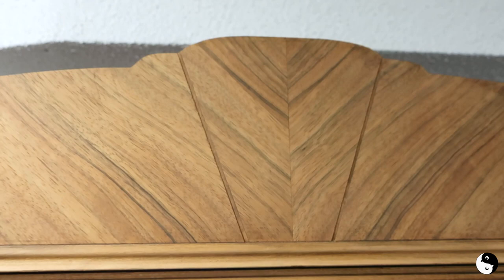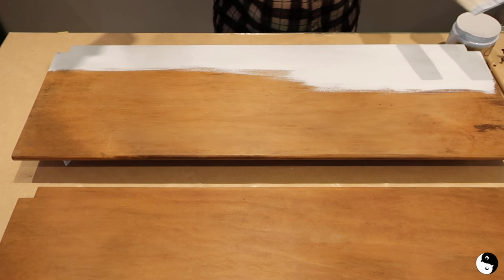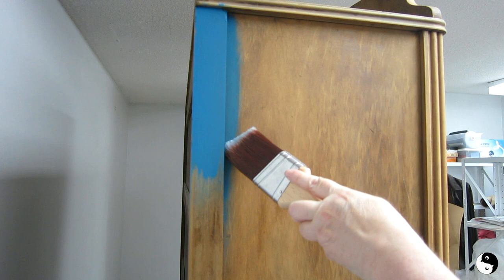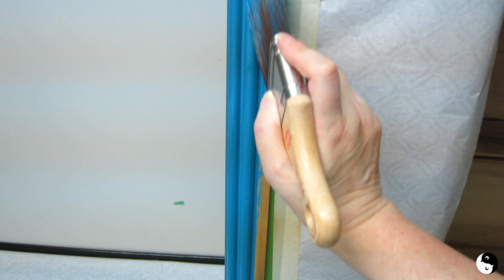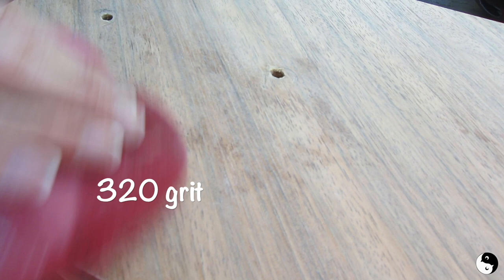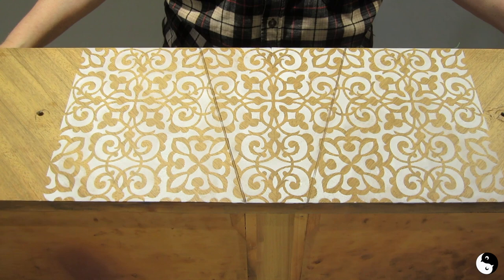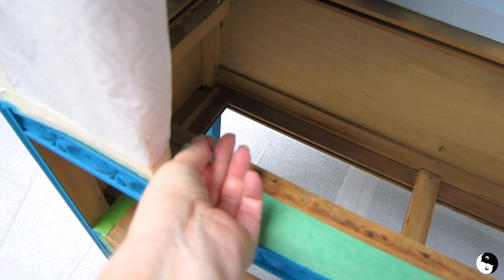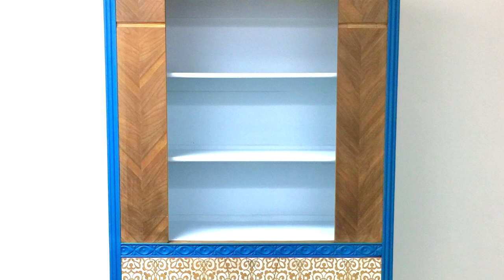DIY China Cabinet Makeover | Birdz of a Feather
Would you believe this DIY china cabinet makeover was over 30 years in the making? That's how long I've owned this china cabinet. It was the very first furniture piece I ever bought when I moved out of my parent's house!